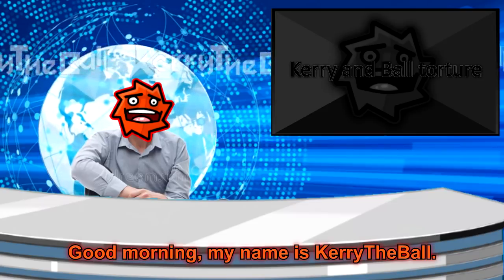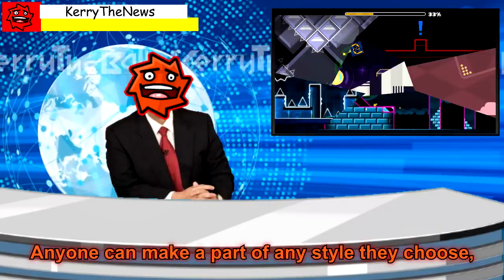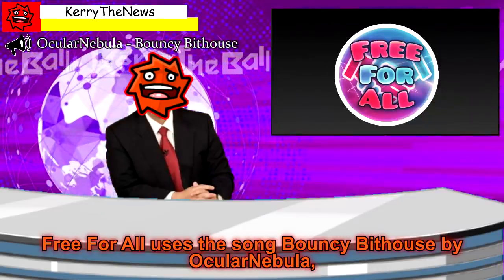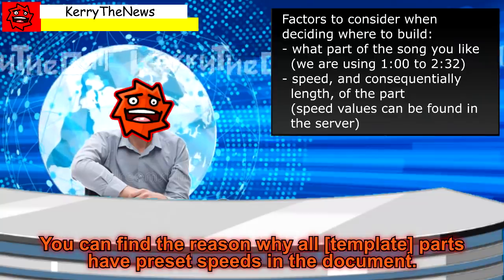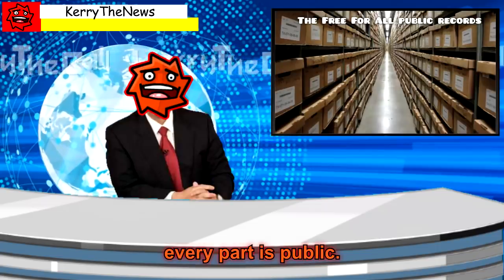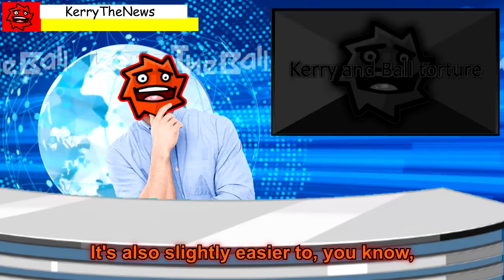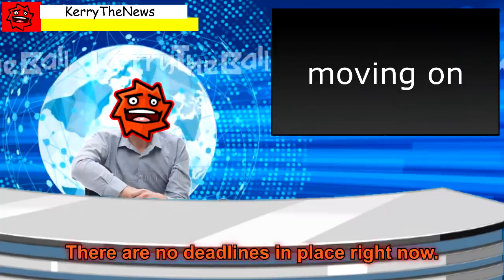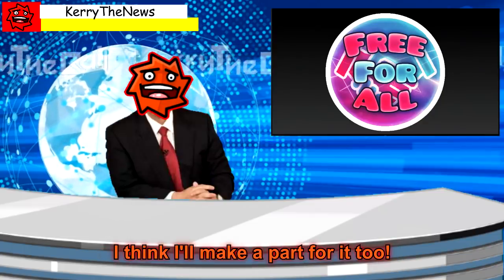A GD megacollab where ANYONE can join?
what am I getting myself into? let's find out

Template ID: found in the document